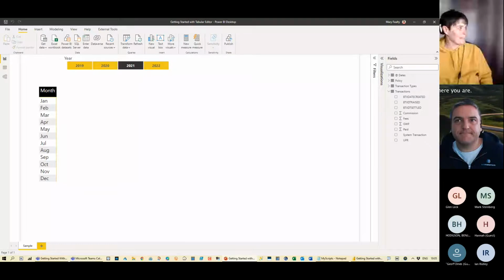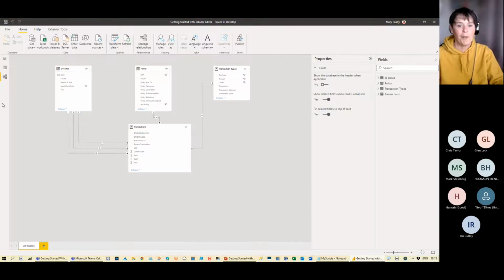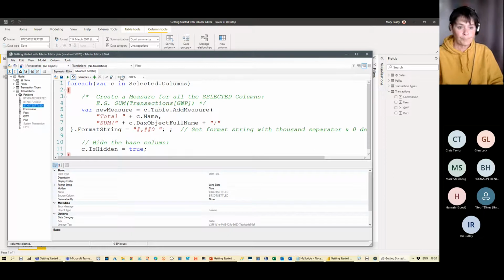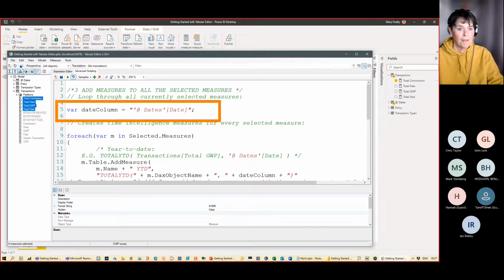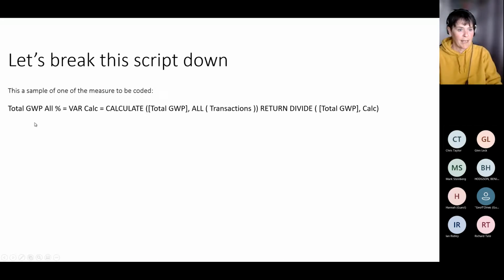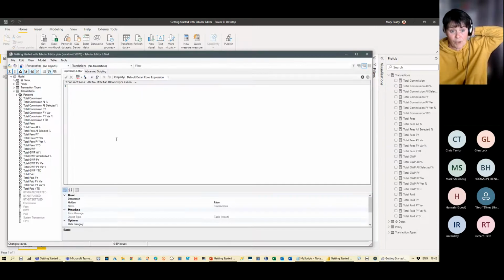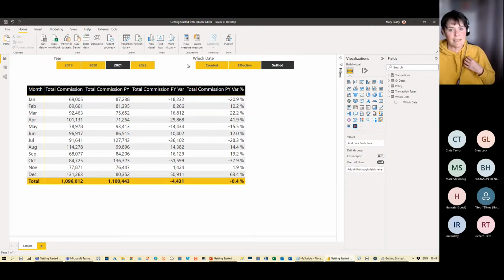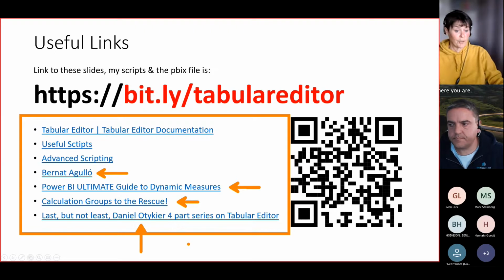Getting Started With Tabular Editor With Mary Fealty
SESSION DESCRIPTION:
Tabular Editor is a real gift for PowerBI users, but it can be intimidating, at least it was to me. But once I “got it”, I love it!

In this session I will show how I have used Tabular Editor in the real-world.

Using simple examples, you’ll see how you can:
· Create measures at warp speed
· Enhance your model
· Use calculation groups, once you are familiar with Tabular Editor
· Learn how to construct a simple script that meets your own needs

You’ll leave with a better understanding as to why Tabular Editor can help you.

SPEAKER:
Mary is an old gamer who replaced her enjoyment of gaming with working with data.

That’s how satisfying working with data is to her.

She has been a massive fan of Power BI from its infancy to now.

She makes her living from Power BI, as owner of Broadtree Solutions, who provide business intelligence solutions for the insurance sector. Based in Belfast, covering the UK & Ireland.

She can also be spotted on Game of Thrones, as a Wildling.